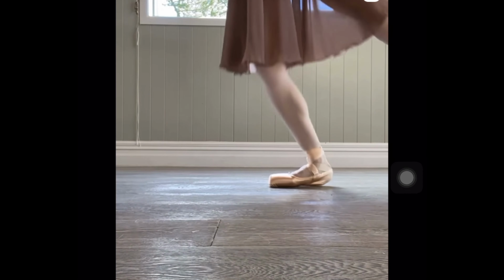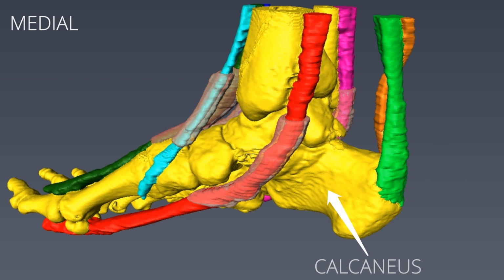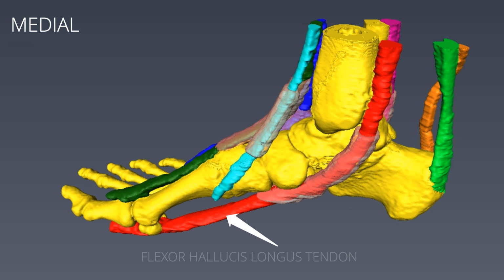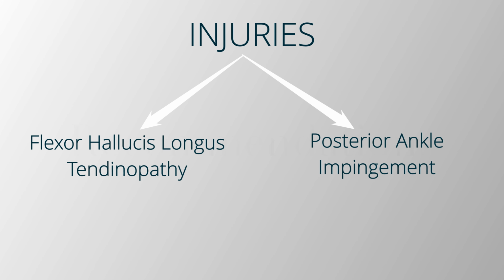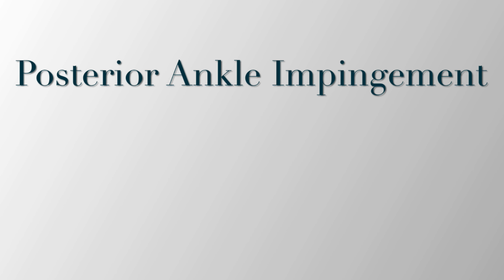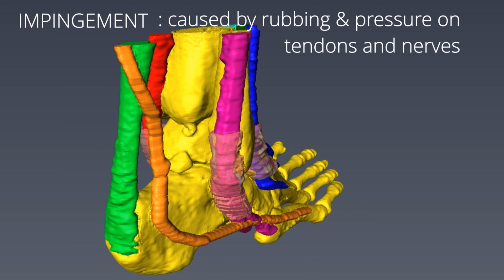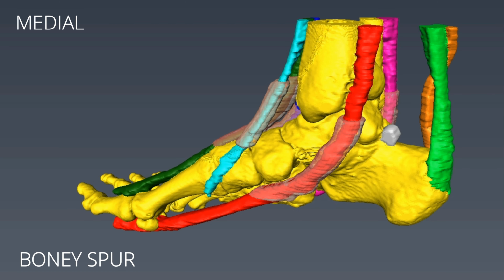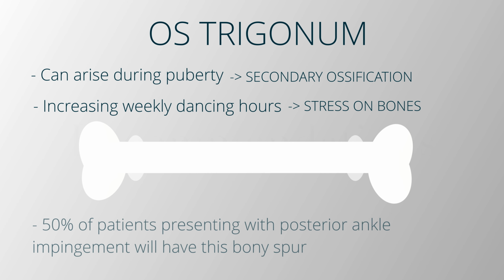Flexor Hallucis Longus Tendinopathy & Posterior Ankle Impingement in Ballet Dancers